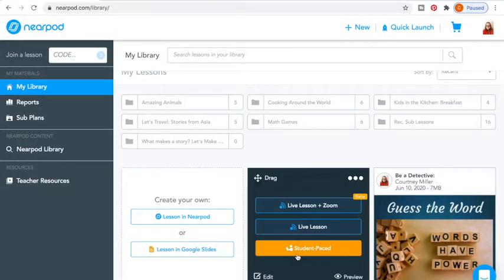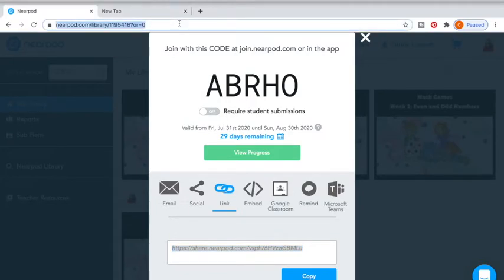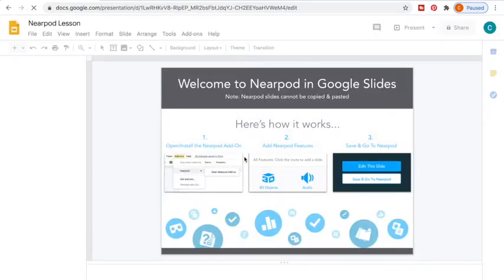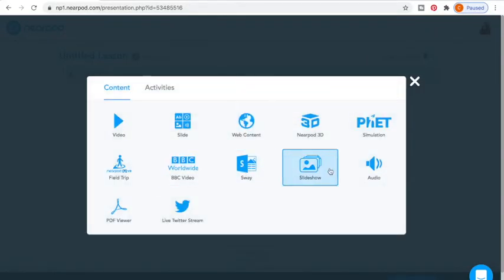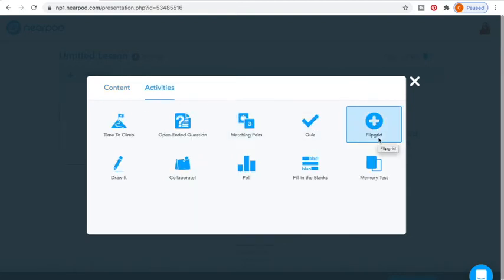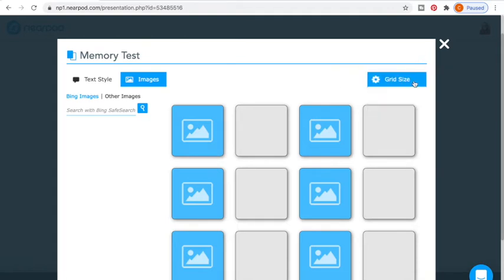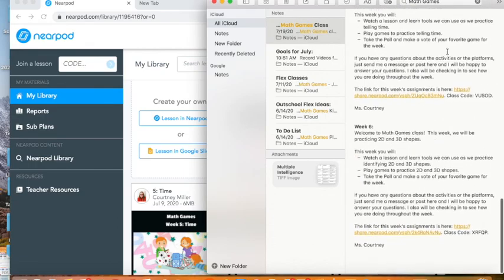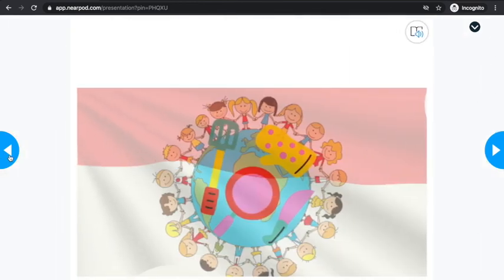How to use Nearpod in Outschool Flex Classes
Are you wondering how to increase student engagement? I am going to tell you about a tool that you can use to increase student engagement. It is a program called Nearpod. I am going to show you how I use Nearpod in the Outschool classroom and ways that you can use it in a brick-and-mortar classroom. I will give you information on how to use Nearpod and some student engagement strategies whether you are trying to figure out how to teach through distant learning or whether you are virtual teacher. This is a major tool I use in my flexible schedule classes for Outschool. Join me on my blog at teachherethereanywhere.com for more tips and resources.

If you are interested in applying for Outschool or VIPKid. I will help you get hired and walk you through the application and class listing process and through teaching your first class. Let’s inspire and teach together!

Purchase customized classroom backgrounds and more at teachherethereanywhere.com.

Thank you for your support and I look forward to seeing you soon.